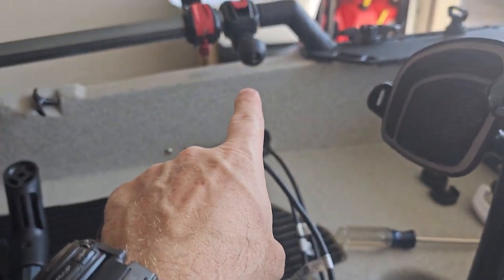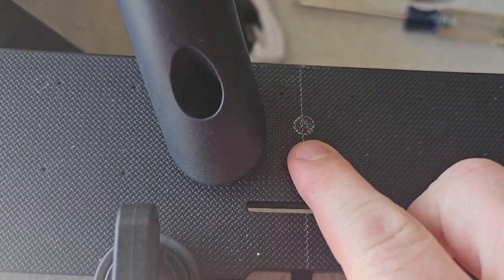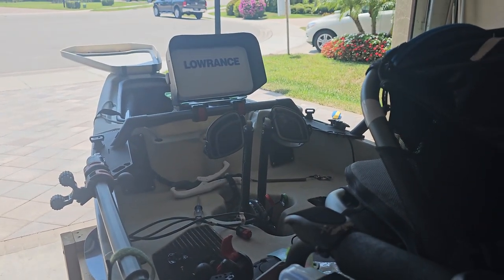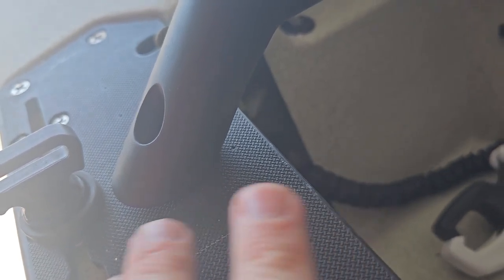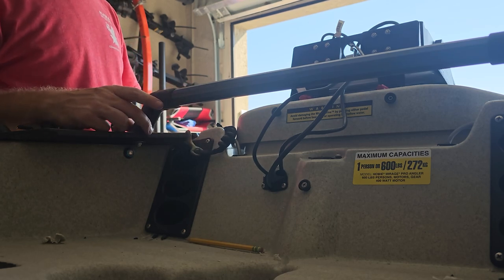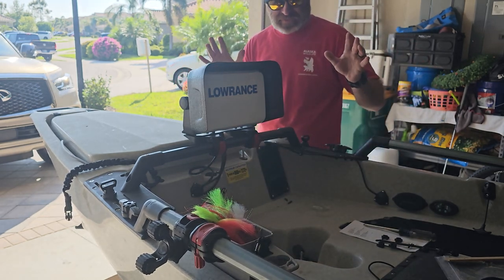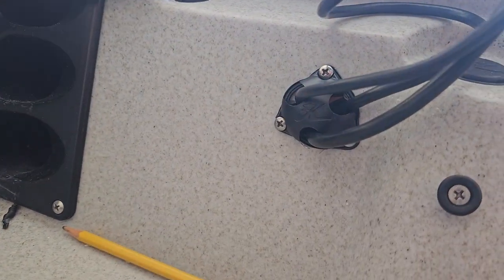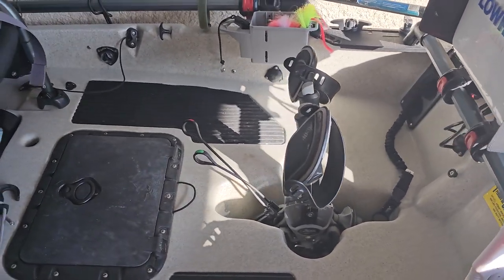Hobie PA 14 Fish Finder Relocation. Much BETTER!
Not the cheapest thing to do on a Hobie, but then again, nothing's cheap on a Hobie.

My goal is to 1, use my kayak a lot more, and 2, clean up the cockpit area.  I overrigged my kayak and I'm in the process of making it more streamlined and taking things off of it and rearranging certain things.

The 21" cross bar was around $35, the mounting plates were $23 each, and the thru hull wiring kit was $30.  So a little over $100.  I can sell the original ram ball mount to offset some of the cost, but overall this change is so much better and it was pretty easy to do.